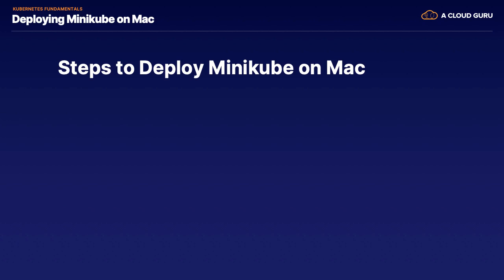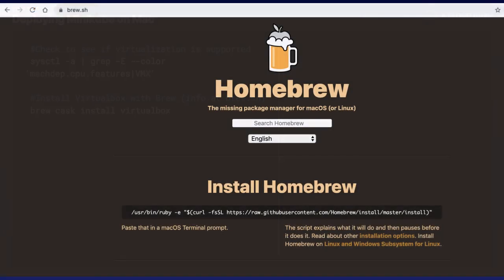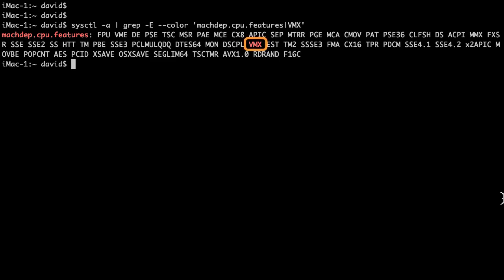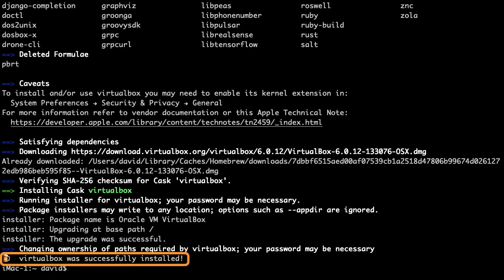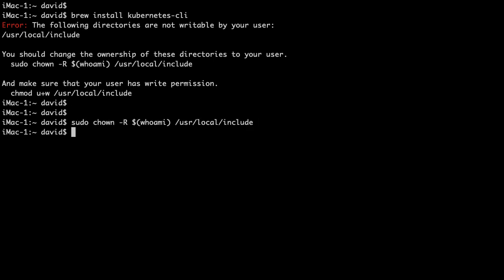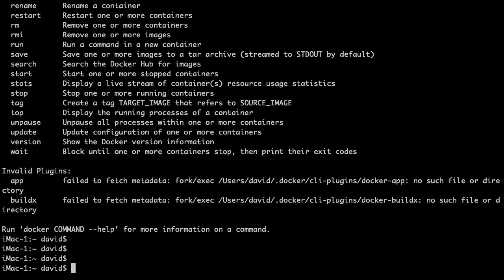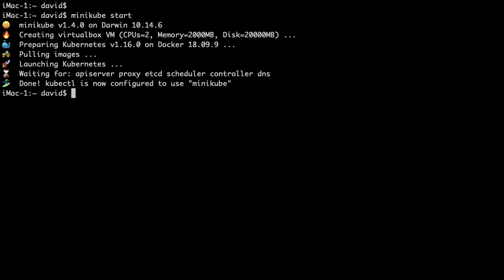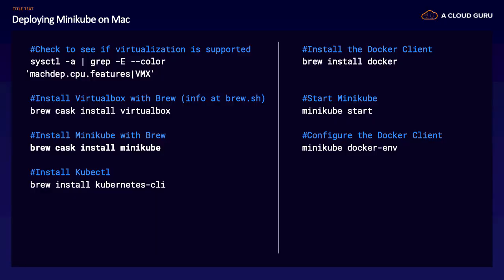How to Deploy MiniKube on Mac New 2026 Kubernetes Fundamentals Free Course Part 12 A Cloud Guru 4K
A Cloud Guru - Kubernetes Fundamentals Free Course  Part 12 Deploying MiniKube on Mac